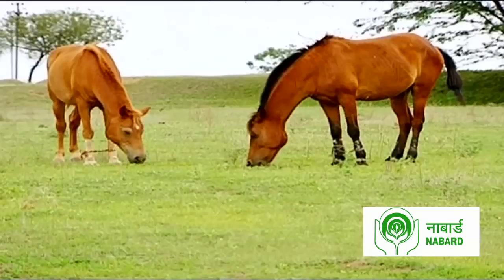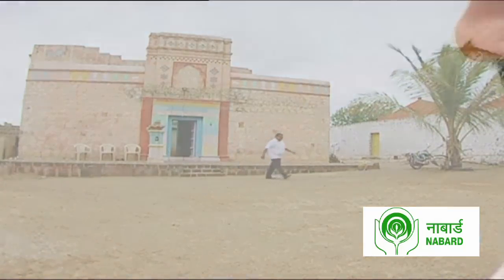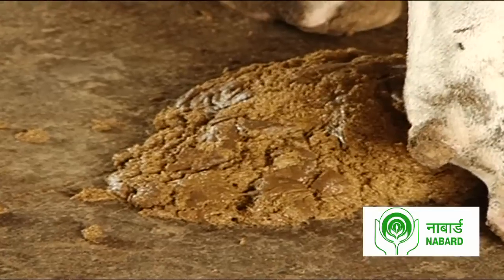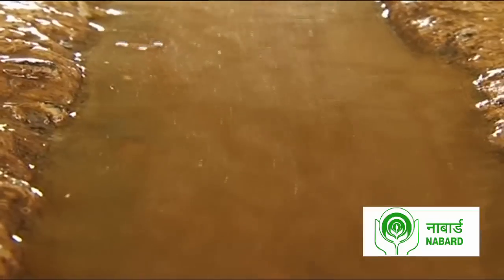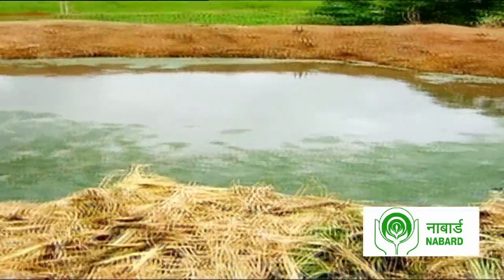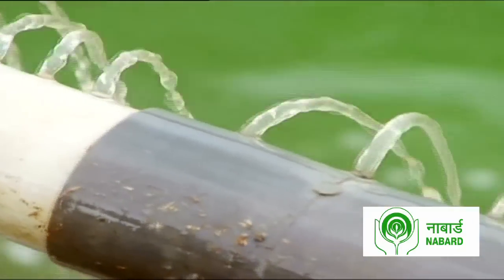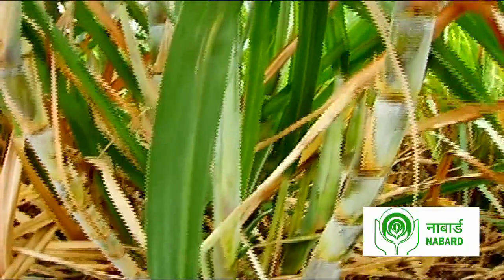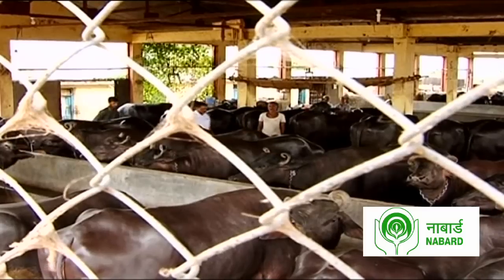Liquid Organic Fertilizer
Use of chemical fertilizers puts pressure on the soil by deteriorating its health. To counter this, Mr Subhash Makhmal Tanpure has developed a natural fertilizer by using water, dung and other bio-wastes. In this process, the raw materials are filtered seven times through sand and coarse aggregate metals. This filtrate is then enriched by a bio-fertilizer that can be used directly through drip irrigation for all fruit crops and sugarcane. This natural mix can help improve soil health as it uses organic liquid fertilizer (cow dung, buffalo dung, etc.) instead of chemical fertilizer, which causes harm to soil fertility/human health. The innovation is user-friendly, cost-effective and has been developed using replicable technology. It doesn’t need electricity to run and raw materials and skilled manpower are locally available at low cost.

This liquid organic fertilizer can be produced and sold on commercial basis, giving additional income source to rural people/farmers. Decrease in the use of chemical fertilizer results in monetary savings to farmers adding to their income. Moreover, increased biological activity of soil leads to better quality and yield. In this method, cow dung/excreta of domestic animals are effectively recycled in an environment friendly manner.